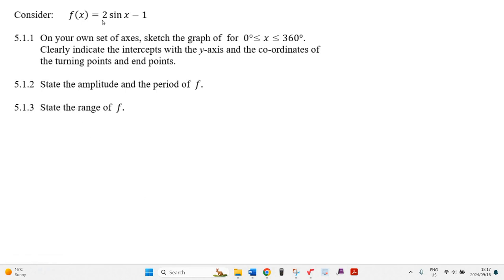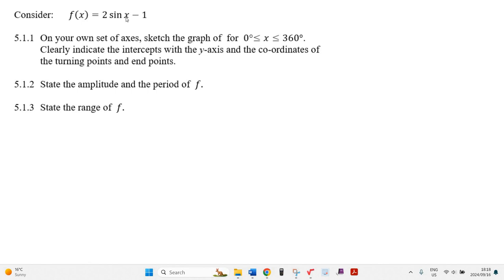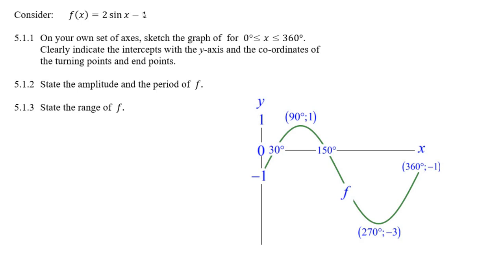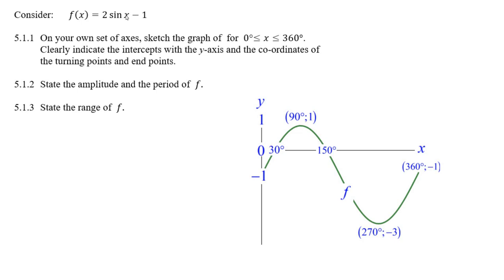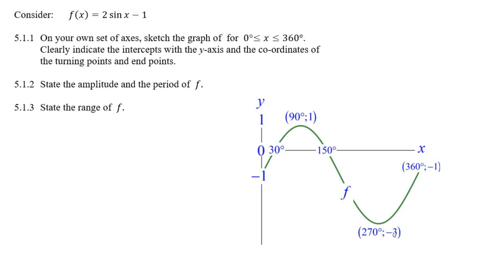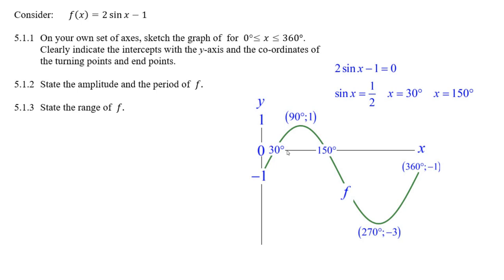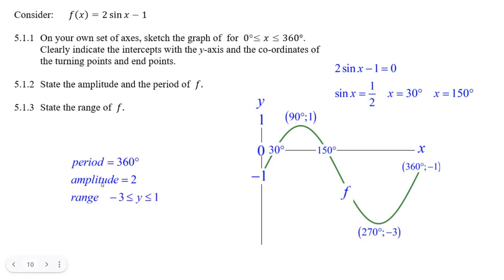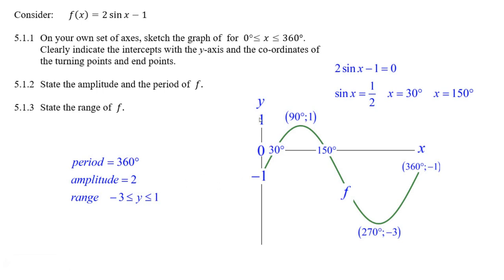Sine graph Q5 1